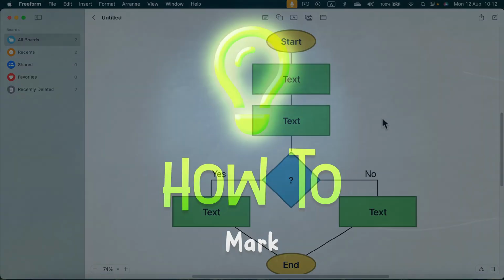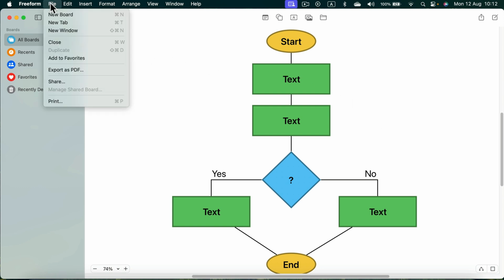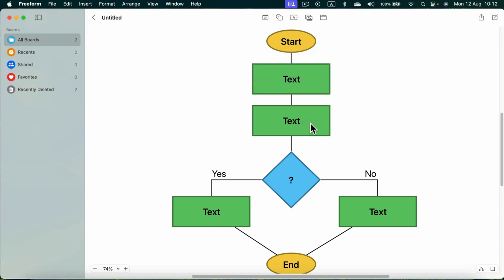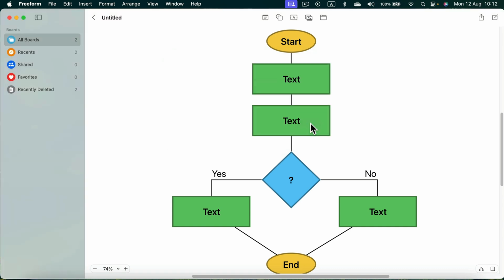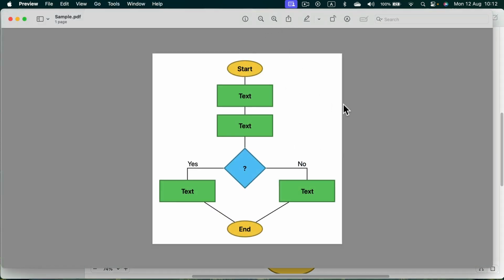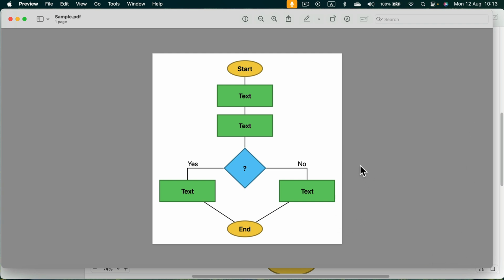How to Save Apple Free Form as PDF File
Discover how to save your Apple Freeform project as a PDF file with this easy-to-follow tutorial. Learn the steps to convert your flowcharts, diagrams, and creative layouts into a versatile and shareable PDF format. This guide is perfect for users looking to export their Freeform designs for presentations, collaborations, or archiving. By the end of this video, you’ll know how to preserve your work in a professional format.